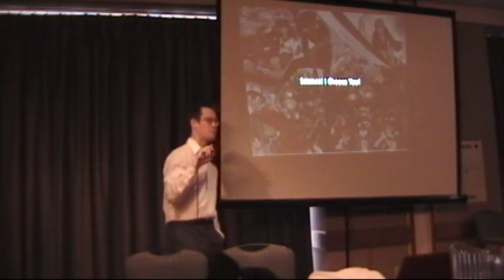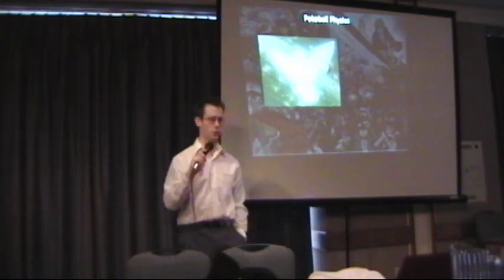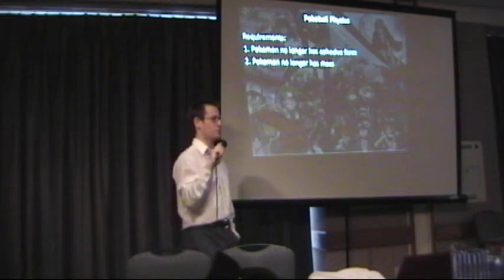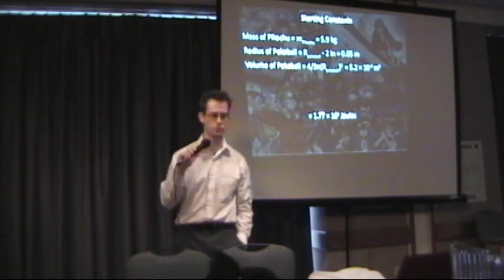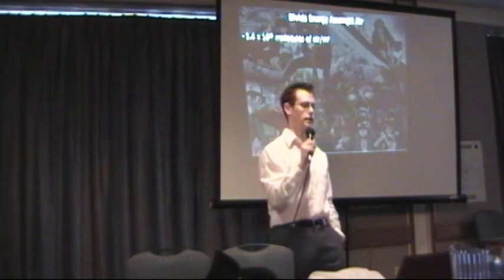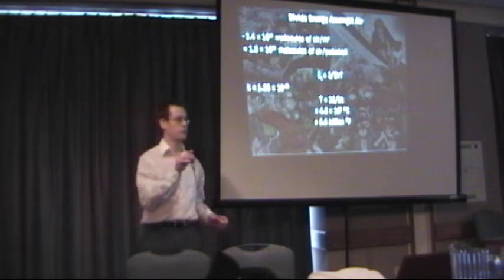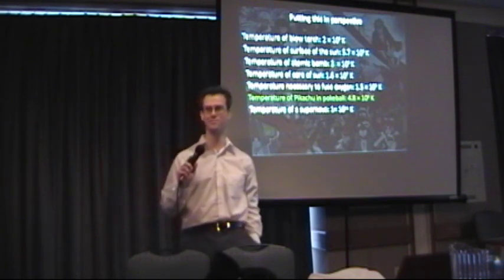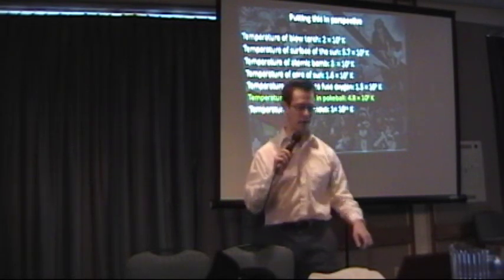Anime Mythbusters 2011 Part 3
This is part three of my Anime Mythbuster panel from Naka Kon 2011. In this segment, I discuss the physics of pokeballs as seen in the anime series, Pokemon.